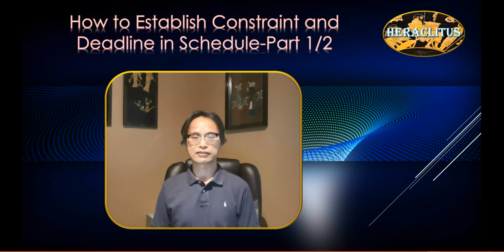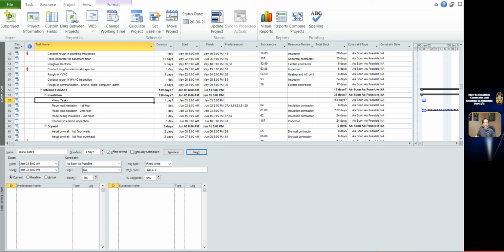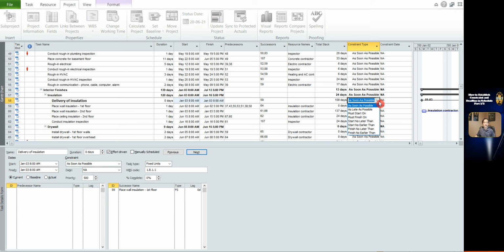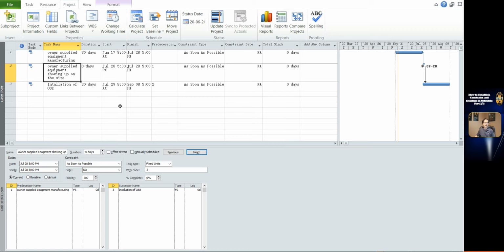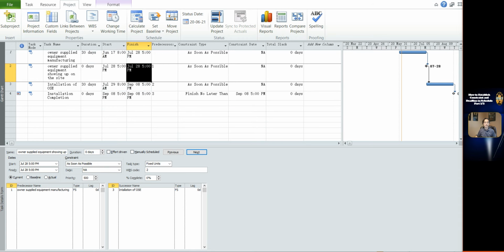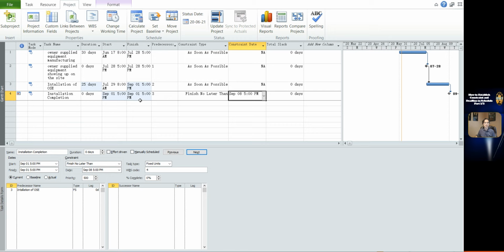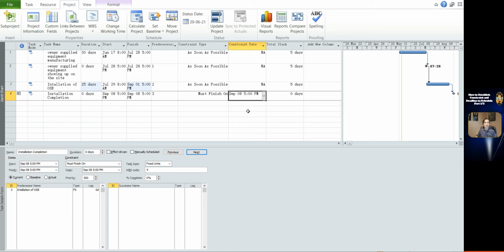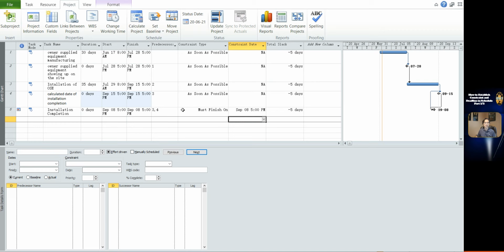Microsoft (MS) Project Lesson 11 - How to Establish Constraints and Deadline in Schedule - Part 1/2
How to Establish Constraints and Deadline in Schedule in MS project
This video is going to How to Establish Constraints and Deadline in Schedule with following skill
1. How to establish constraints-As Late As Possible  in MS project
2. How to establish constraints-Finish No Earlier Than  in MS project
3. How to establish constraints-Finish No Later Than  in MS project
4. How to establish constraints-Must Finish On  in MS project
5. How to establish constraints-Start No later Than  in MS project
6. How to establish constraints-Start No earlier Than in MS project
7. How to establish constraints-Must Start On in MS project
8. How to establish deadline in MS project